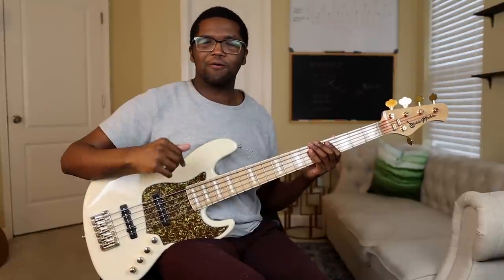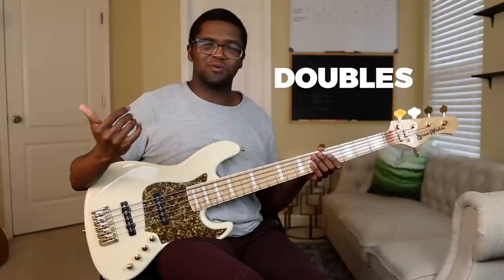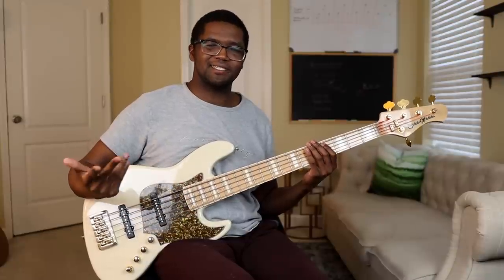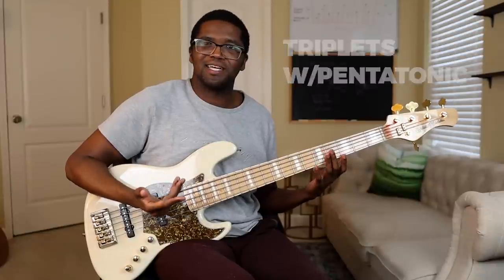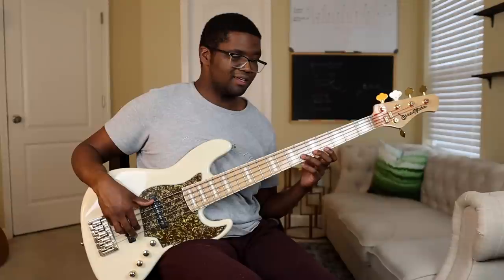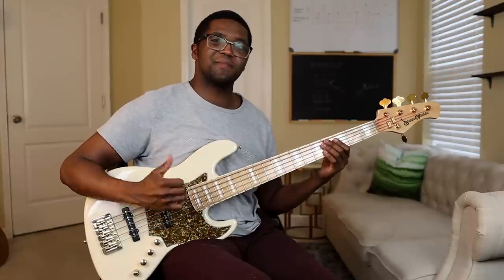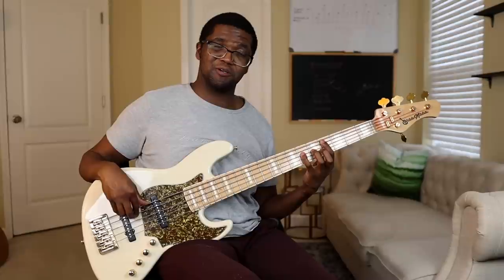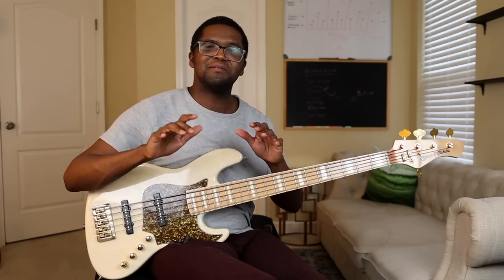Improve Your Slap Bass OVERNIGHT | Teach Me That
Slap bass is one of the most common and fun techniques when learning to play bass, but after learning the basics of it, spicing up your slap bass skills can become really hard to improve.

On today's episode of "Teach Me That" we will be learning a few tips that I use to spice up my slap bass techniques. If you put forth the time these tips can change your slap bass overnight.

My Favorite Equipment That I Use:  (BELOW)

By clicking and using these links to shop on Amazon and Sweetwater, even if it isn’t one of the items listed below, this channel will receive a commission to go towards bringing you more videos.

The Bass Every Bass Player Should Own!

My Favorite Bass CASE (and my favorite accessory with it)

MY FAVORITE BASS STRINGS TO USE
RECORDING INTERFACE
BASS PEDAL
MY MAIN CAMERA
CAMERA MOUNT
MY FAVORITE CHEAP LIGHTING BUNDLE
My CHOICE FOR A GREAT BEGINNER BASS
MY FAVORITE PORTABLE CHEAP RECORDING INTERFACE
MY TUNING PEDAL

KHSADYCDW4GG5FPB

IVDMEUFRANSKQG5P

XYXGELQOTVIAYELB

WANT ME TO REVIEW OR PROMO A PRODUCT OR ANYTHING ELSE
SEND STUFF TO:
Travis Dykes
1011 E Old Hickory Blvd